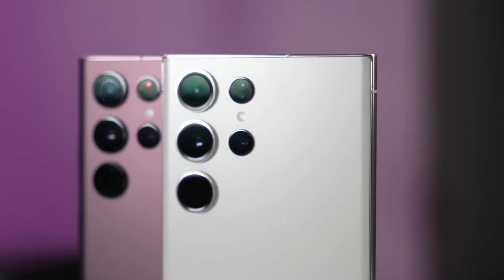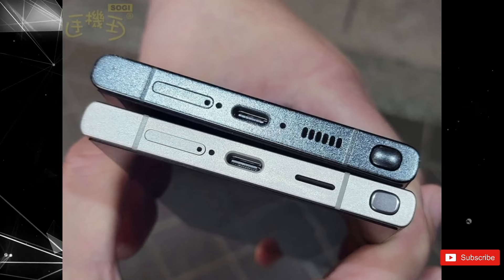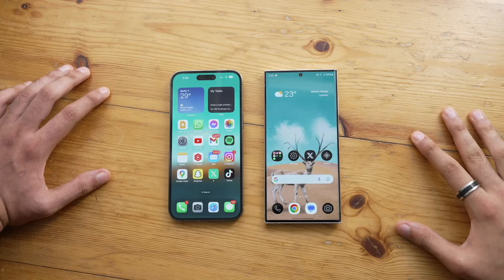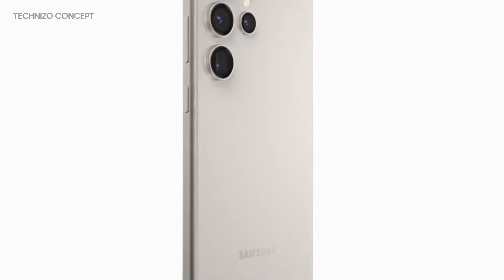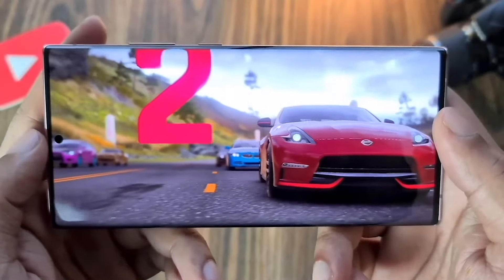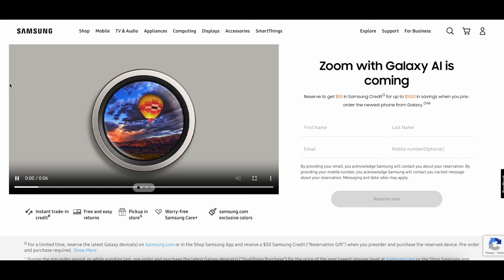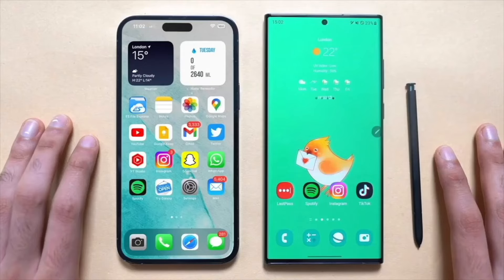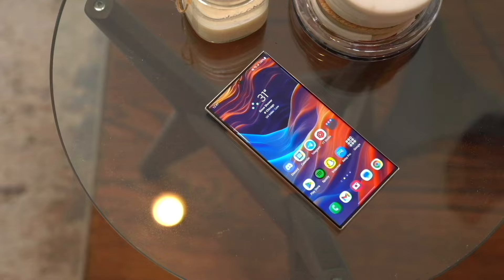Samsung Galaxy S24 Ultra vs S23 Ultra - IS IT WORTH UPGRADE??🔥🔥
Samsung Galaxy S24 Ultra vs S23 Ultra, let's dive in and see if you should upgrade from the S23 to S24 or maybe even buy the S23 Ultra right now instead of waiting for the S24 Ultra.